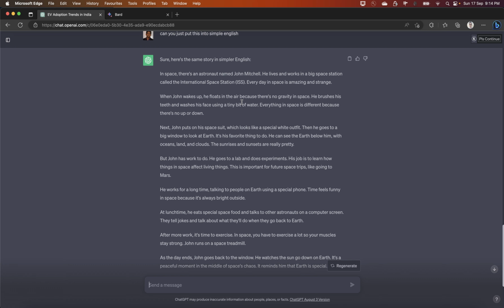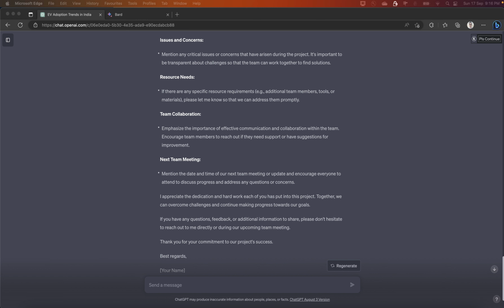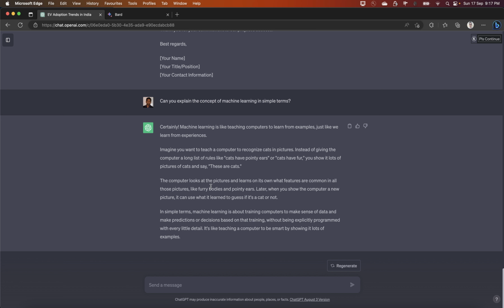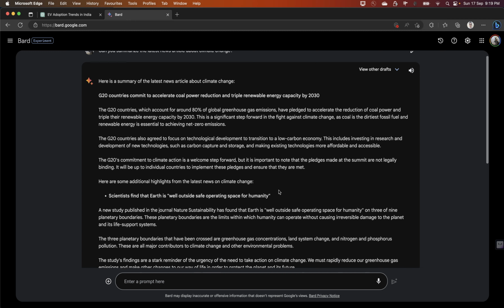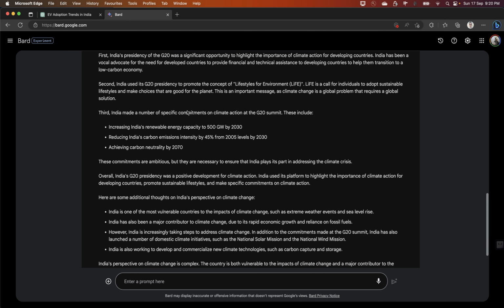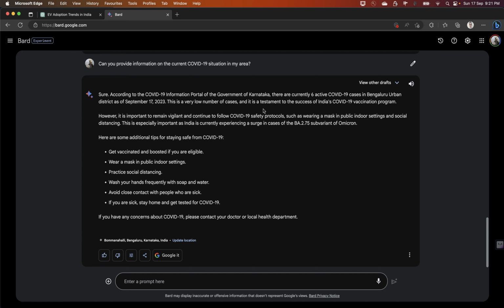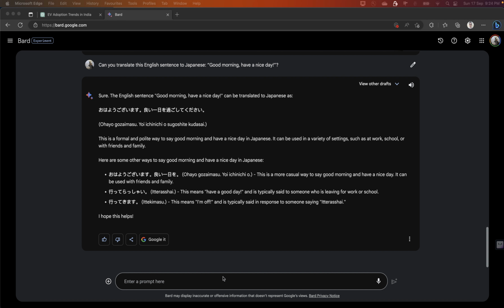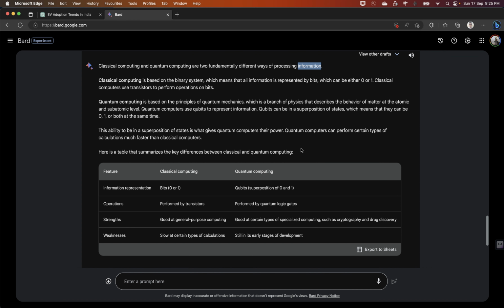Language understanding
AI Mastery Unleashed: ChatGPT and Beyond - Unlock the Secrets of AI Excellence and Shape the Future

📚 Course Description
🎯 Introduction
Discover the limitless possibilities of ChatGPT, Prompt Engineering, and other AI tools in this all-inclusive, 25-hour course. With 325+ videos, you’ll become an expert in AI-driven technologies, machine learning, and the highly sought-after skill of Prompt Engineering.

🔄 Monthly Updates
Stay ahead of the curve with regular monthly updates. This course will continuously evolve with new content on ChatGPT, Prompt Engineering, and other cutting-edge AI tools.

🎁 One-Time Investment, Lifetime Access
Invest once and gain lifetime access to AI training, including 25+ hours of video content, with 325+ videos. This is an incredible value for anyone looking to master AI technologies.

🤖 Master the Basics and Advanced Features of ChatGPT
✍️ Excel in Prompt Engineering: Learn to craft effective prompts for ChatGPT
🎨 Explore AI-Generated Image Variations and Deep Dive into Midjourney
📊 Validate Business Ideas and Conduct AI-Driven Data Analysis
💻 Get Hands-on Coding Experience and Learn to Use AI APIs
🎥 Create Engaging AI-Powered Presentations and Enterprise Solutions
📝 Content Creators looking to automate and enhance their creative process with AI
🏢 Business Owners seeking AI-Driven Business Solutions
👩💻 Developers interested in AI Integration and Prompt Engineering
📈 Data Analysts aiming to leverage AI for Data-Driven Insights
🎓 Students and Educators wanting to stay updated on AI Advancements
🤝 Marketers focusing on AI-Powered Personalized Campaigns
🎨 Designers intrigued by AI-Driven Design Variations
🛠 DIY Enthusiasts keen on Automating Daily Tasks with AI
📋 Course Curriculum
Introduction to AI and ChatGPT
ChatGPT Vs Bard
Basics of ChatGPT
Prompt Engineering: A Deep Dive
Daily Utility Tasks using AI
AI-Powered Content Creation
Introduction to Midjourney
AI-Generated Image Variations
Advanced Midjourney Techniques
AI-Driven Business Idea Validation
Coding with AI Tools
Data Analysis using AI
Creating Engaging Presentations with AI
Enterprise Edition of ChatGPT
Introduction to Runway AI
Exploring Perplexity AI
Getting Started with Eleven Labs
Mastering Jasper AI
AgentGPT and Its Applications
Reworking with AgentGPT
Grammarly for Content Creators
WriteSonic: AI for Writing
Merlin AI: The Future of AI
“🌟 This course is a game-changer! The section on Prompt Engineering alone is worth the price.”

📚 25 Engaging Sections: Covering everything from ChatGPT basics to advanced AI tools.
⏰ 25+ Hours of Content: Comprehensive training that you can access anytime, anywhere.
🔄 Monthly Updates: Stay updated with the latest trends and technologies in AI.
Expert-Led Training: Learn from an industry expert with years of experience in AI and machine learning.
Hands-On Experience: Get practical, hands-on experience with coding, data analysis, and more.
Community Support: Join a community of like-minded learners to share insights, tips, and get your questions answered.
Prompt Engineering Focus: Master the art of Prompt Engineering, a highly sought-after skill in the AI field.
Value for Money: With regular updates and a one-time fee, this course offers unparalleled value.